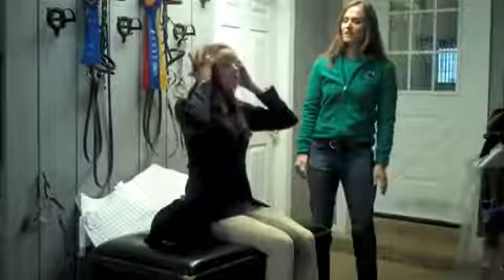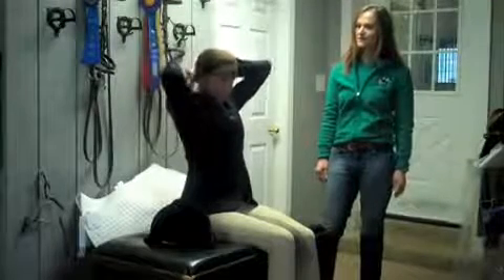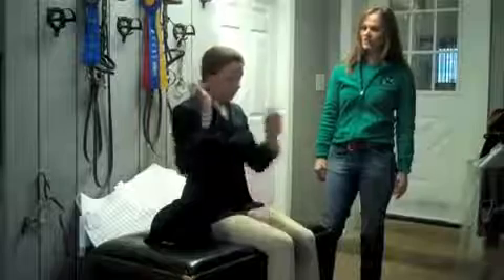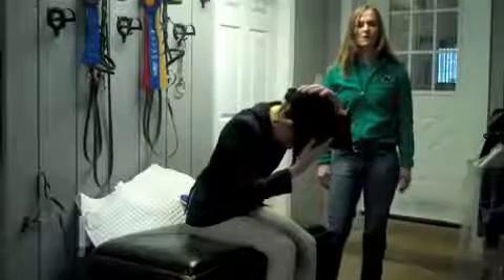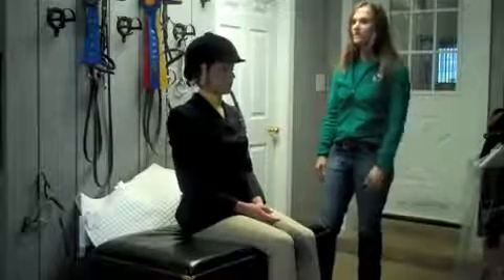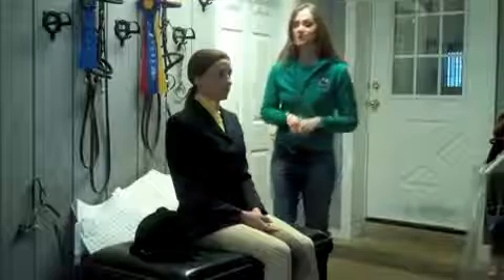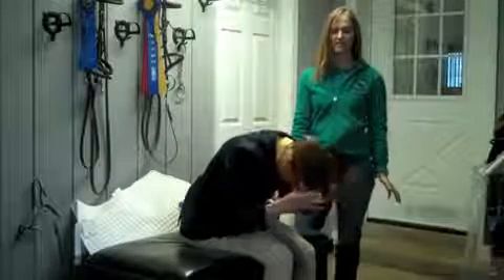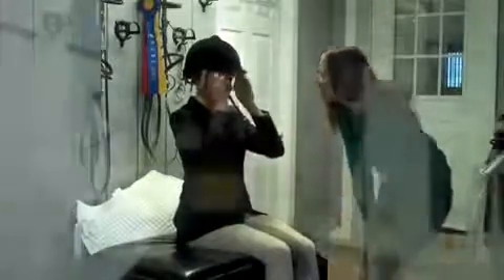Horse Show Hair ENGLISH